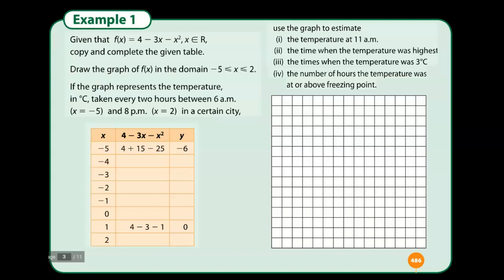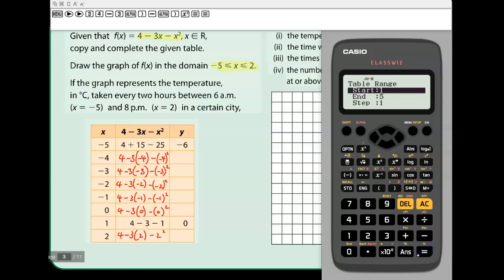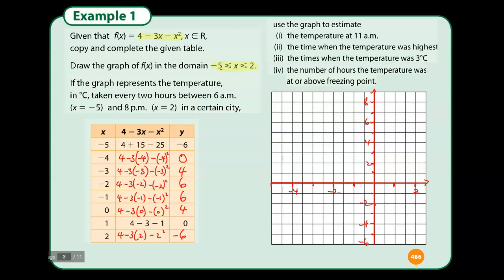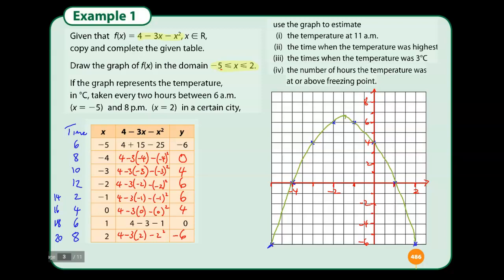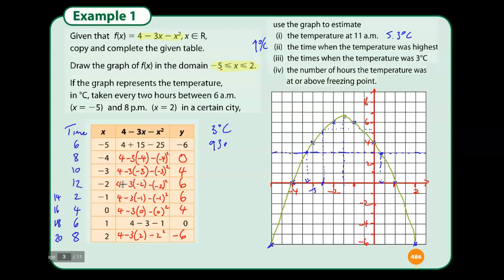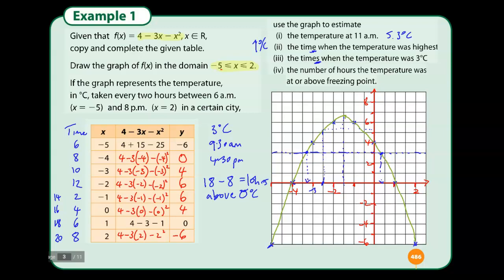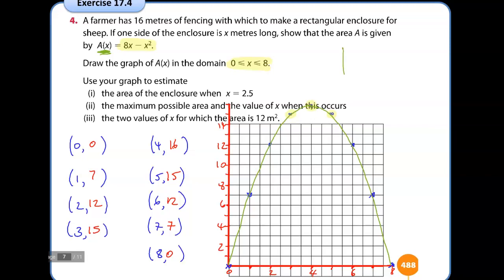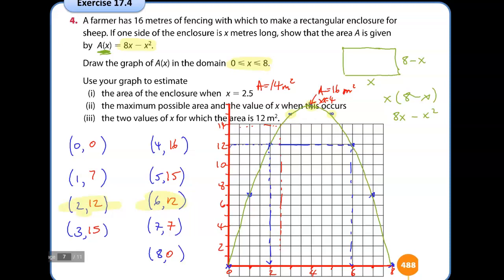Quadratic graphs for real-life problems